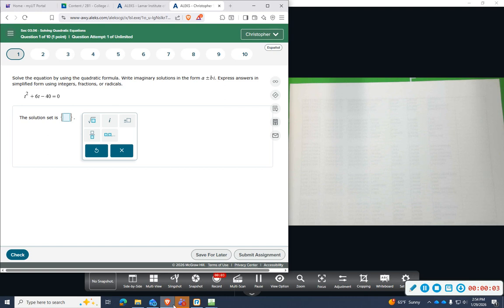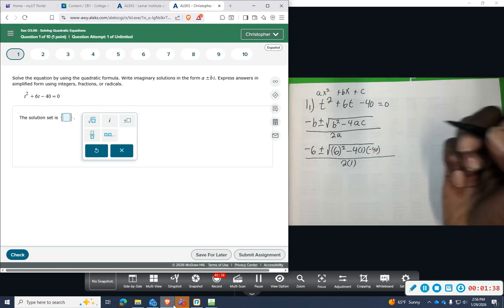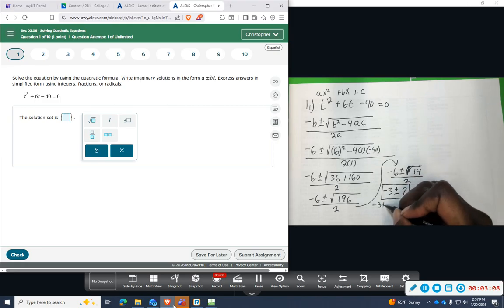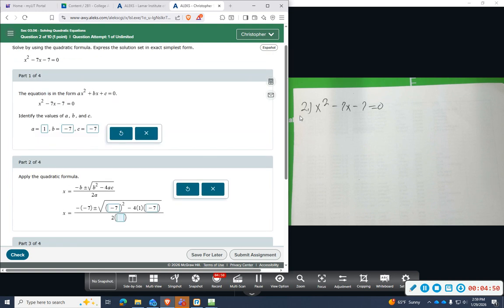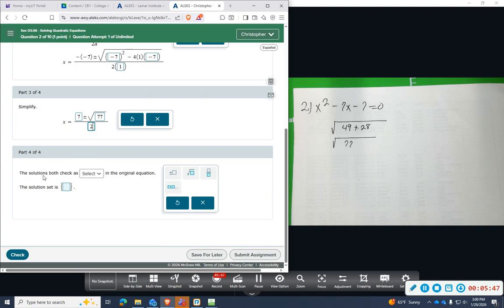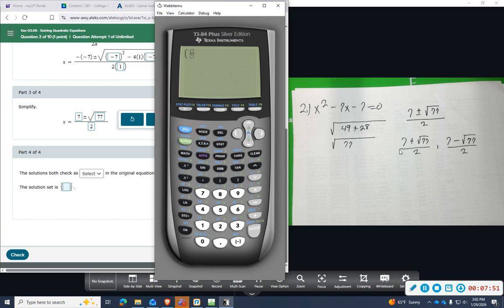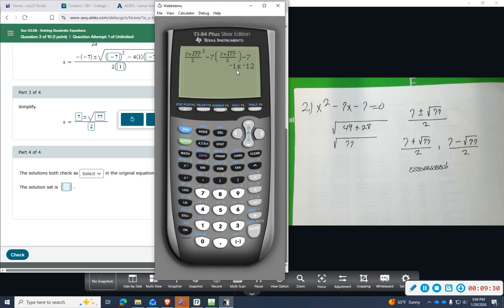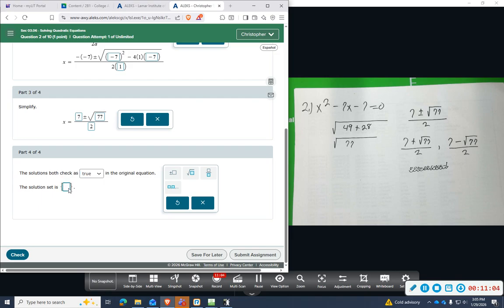LIT Aleks CA 3 6 Quadratic Equations 1,2